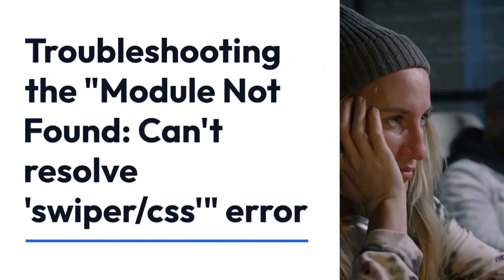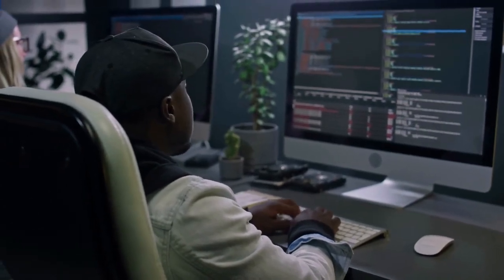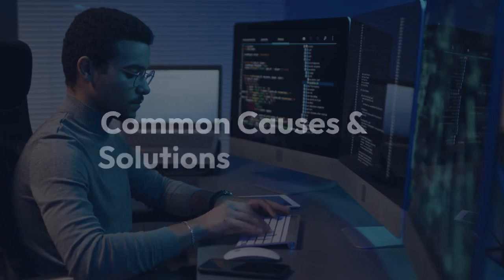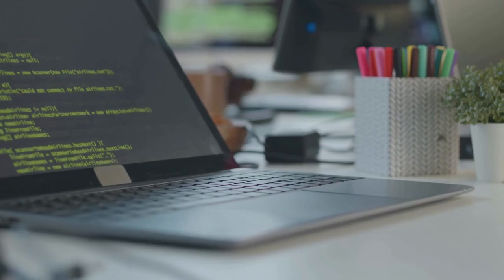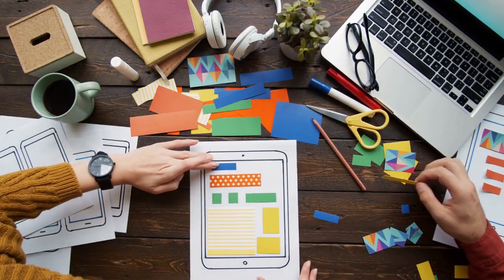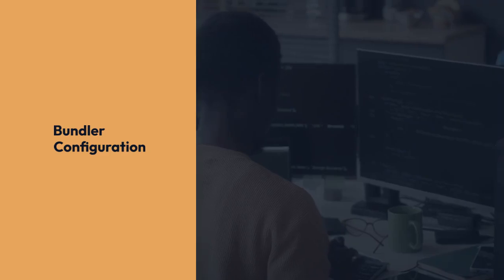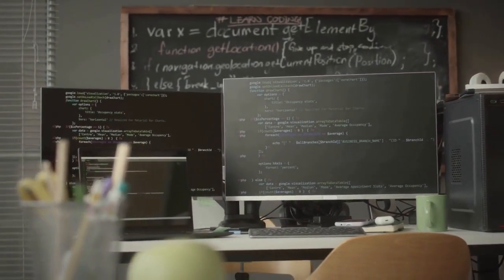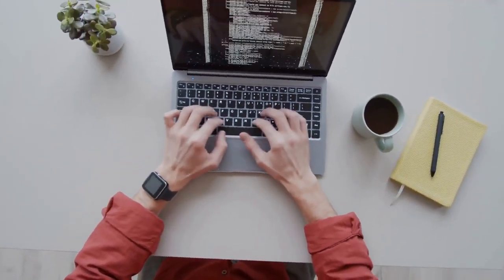Troubleshooting Module Not Found: Can't Resolve 'swiper/css' Error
In this video, we will guide you through troubleshooting the "Module Not Found" and "Can't Resolve swiper/css" errors that you may encounter while working with web development projects. We will provide step-by-step solutions to help you resolve these issues and get your project back on track. Watch now to learn how to overcome these common challenges! Hashtags